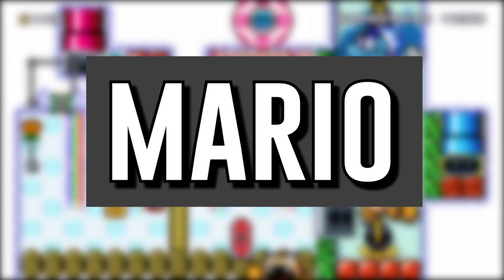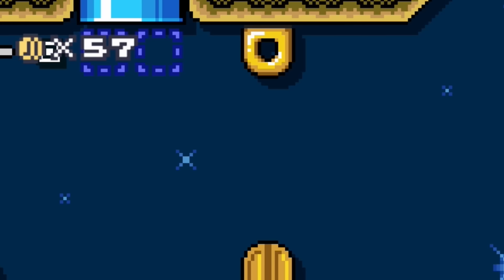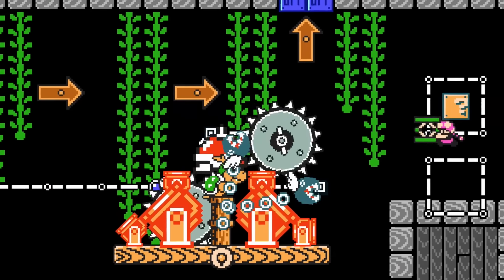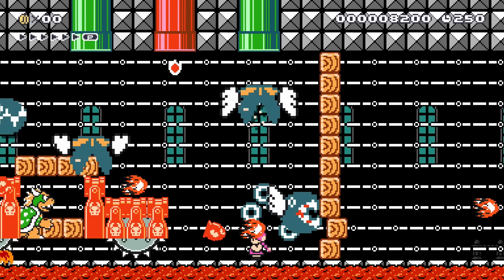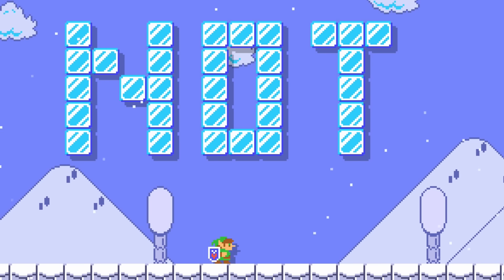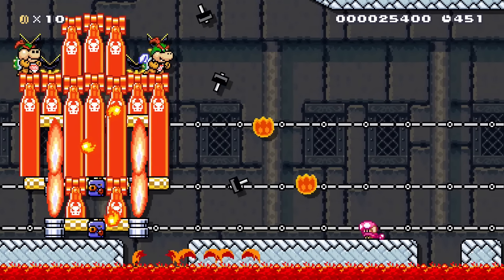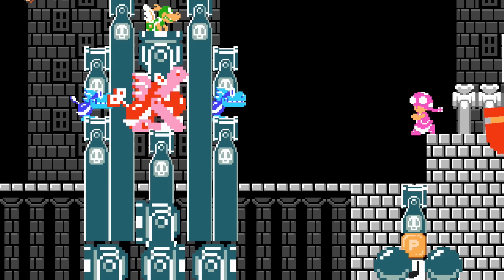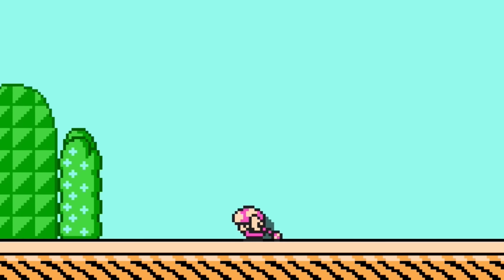20 HUGE Boss Ideas in Mario Maker 2!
Need some variety of bosses in Mario Maker 2? Check out these GIANT bosses and get some level design inspiration.